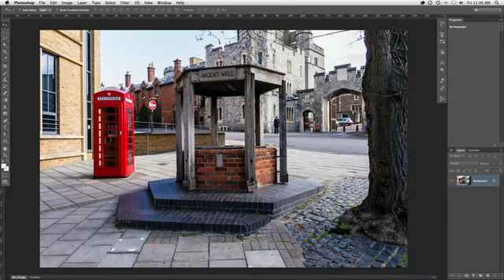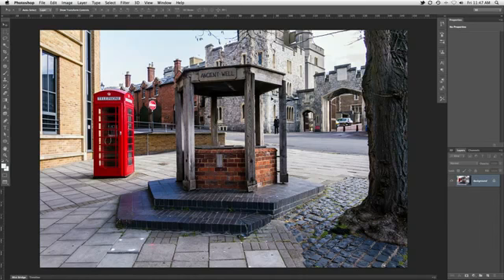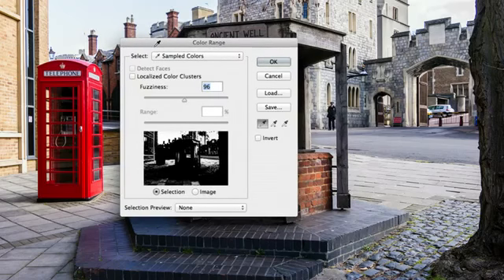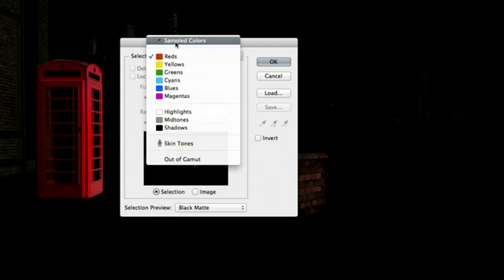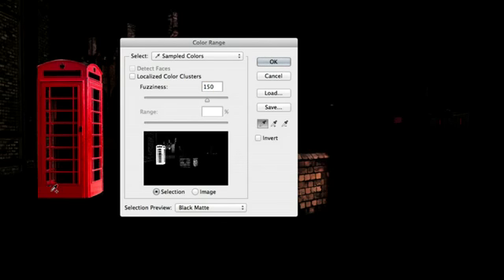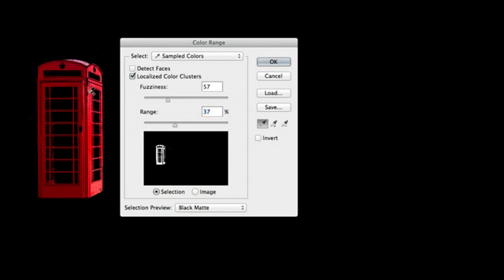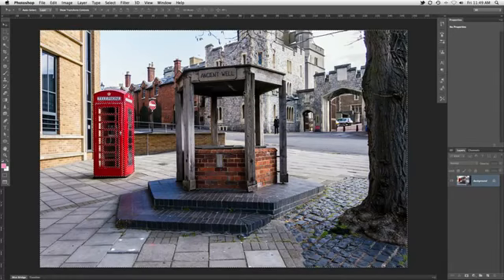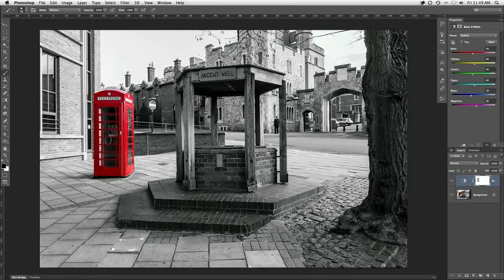Photoshop CS6 Color Splash Effect